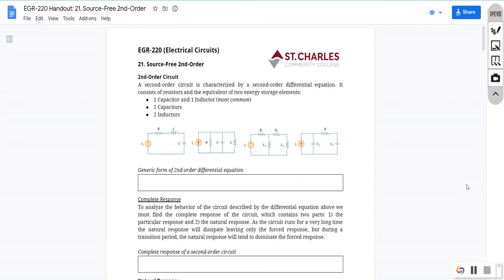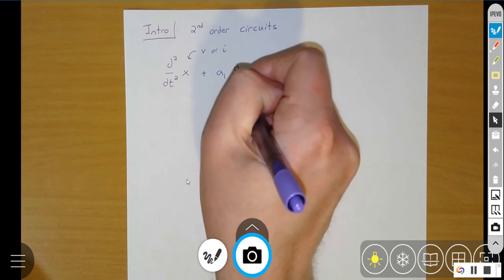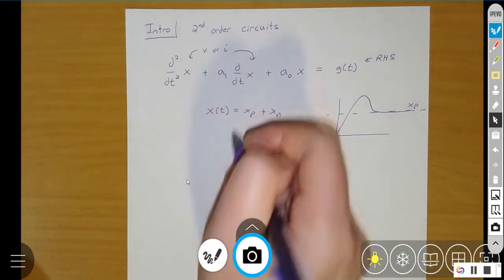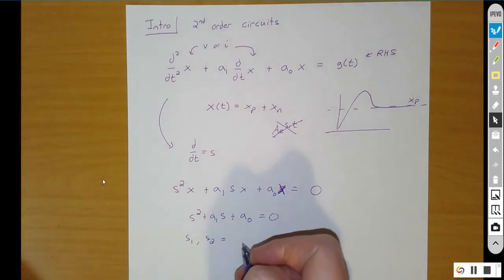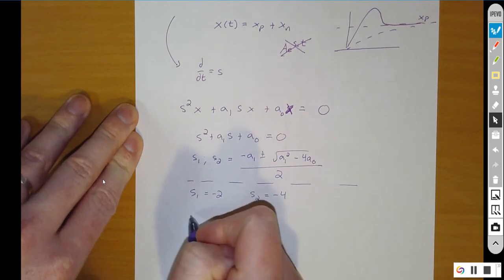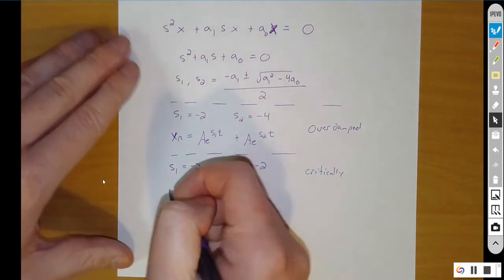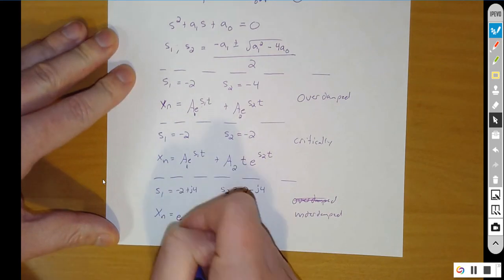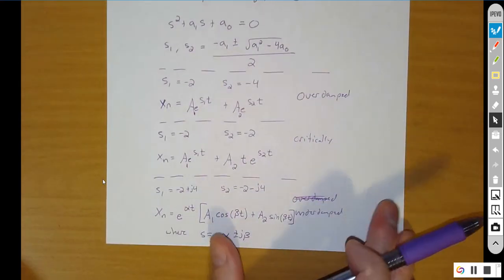EGR-220: Section 21, Introduction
This video introduces the equations needed to solve for the natural response in a linear 2nd-order (e.g. RLC) circuit.